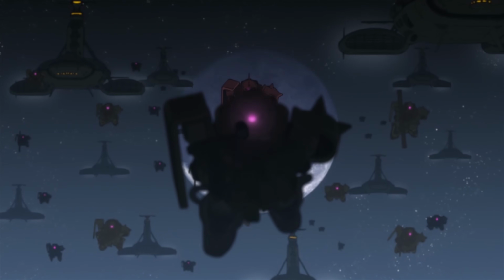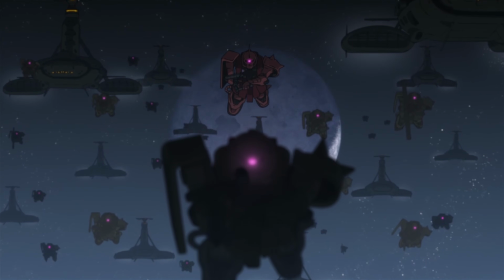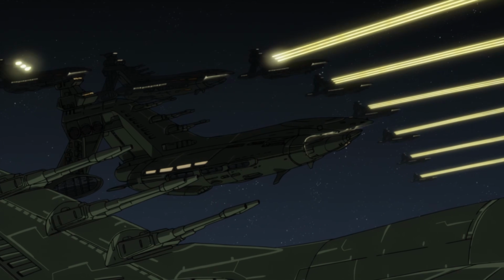Gundam 101: The Ultimate Entry Point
Mobile Suit Gundam can be a daunting for newcomers to enter - but it doesn't have to be, and this video will help you through the basics you need to know.

Whether you are new to Gundam or a longtime fan, this video will help familiarize you with the background material, timeline, and characters of the setting and assist you in watching and understanding its multitude of entries be they Anime, Manga, or Video Games.

Timestamps:
0:00 - Introduction and viewing order
2:11 - The Earth Federation
6:27 - Space Colonies
12:22 - Zeon Deikun
21:05 - The Principality of Zeon
28:41 - Mobile Suits
40:48 - The Zeon War of Independence
48:13 - Outro